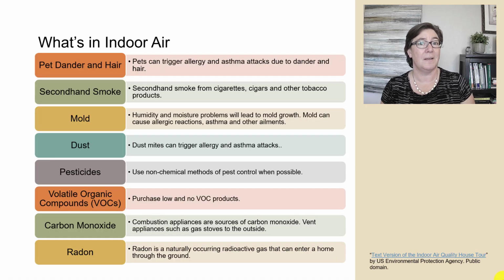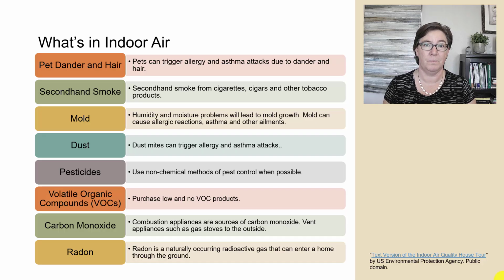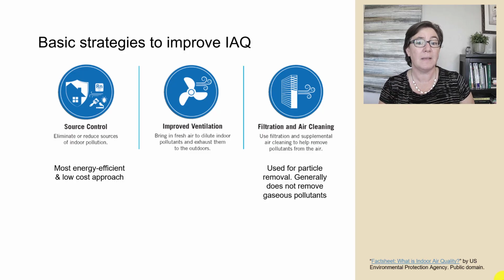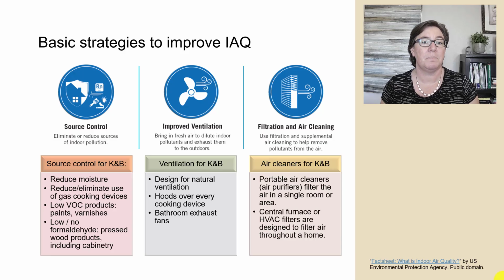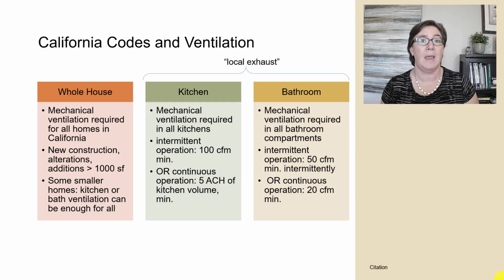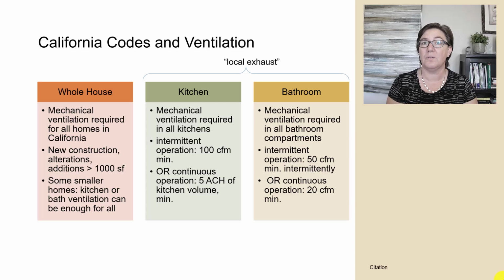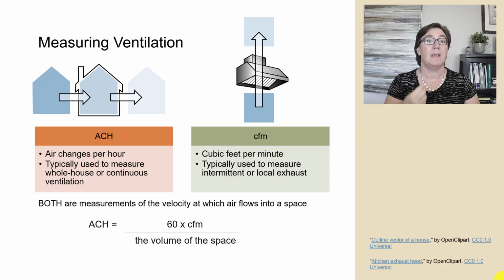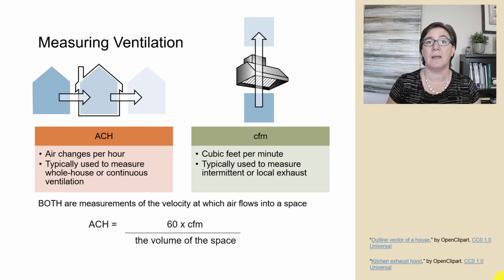7 2 Indoor Air Quality